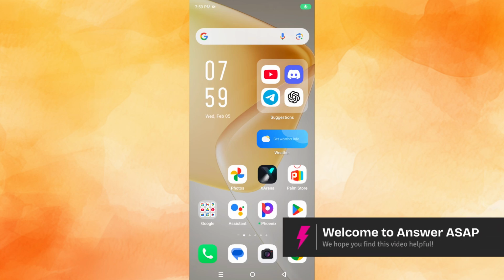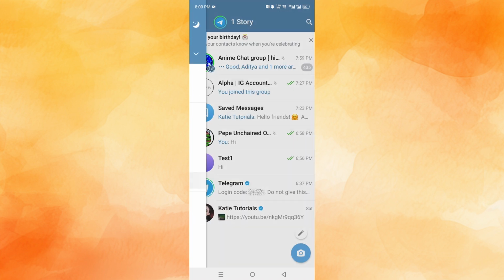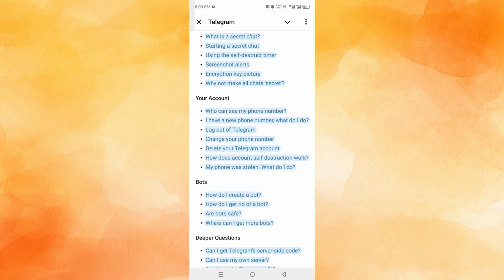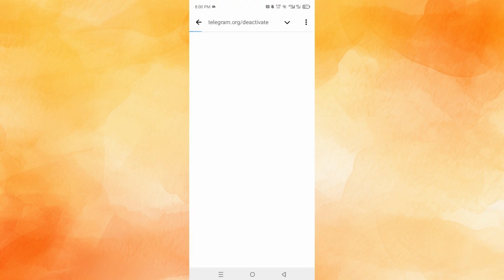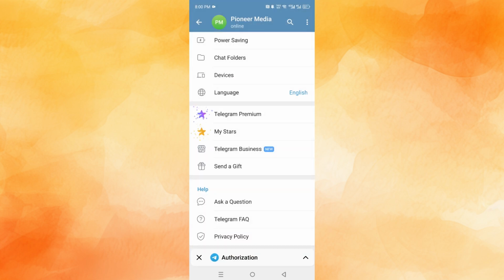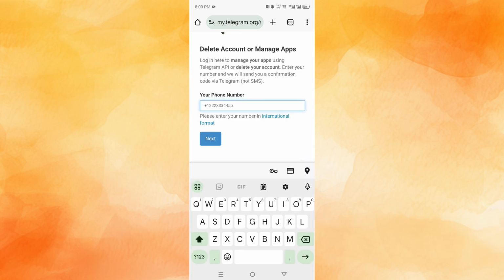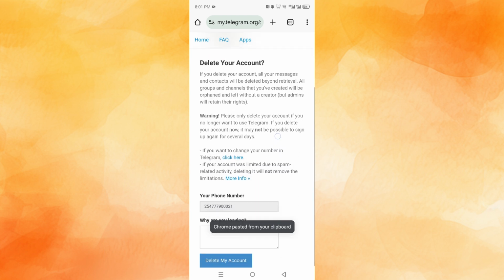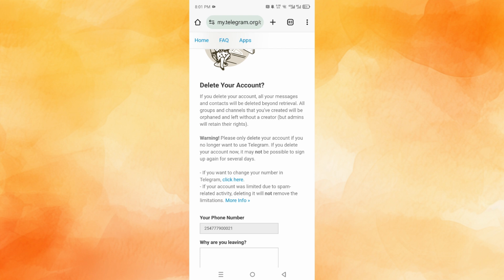How to Delete Your Telegram Account Permanently (Step by Step)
Want to delete your Telegram account for good? This step-by-step guide walks you through the process of permanently deleting your Telegram account, removing all data, and ensuring your information is erased from the platform.